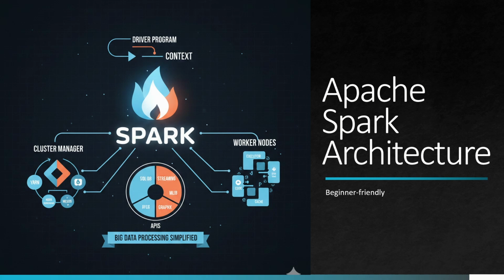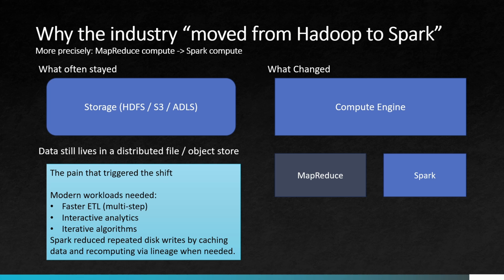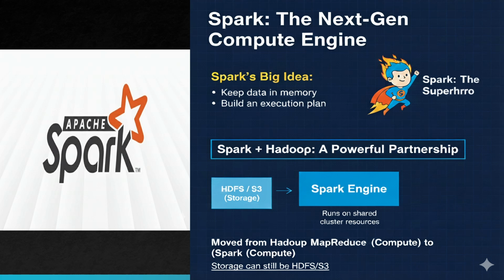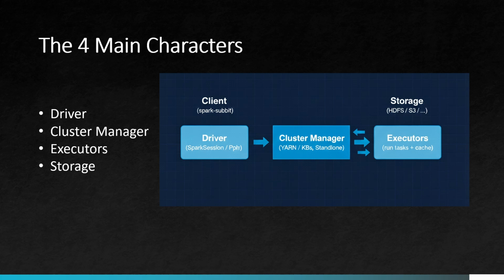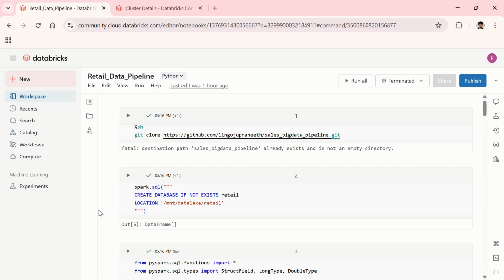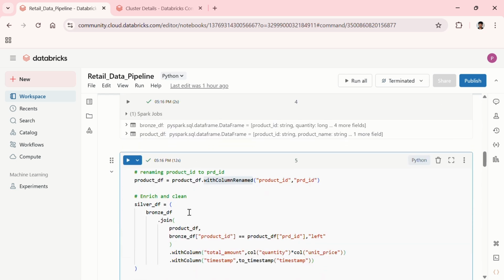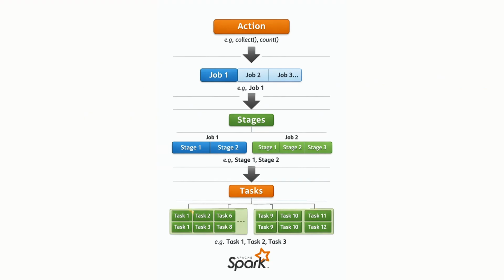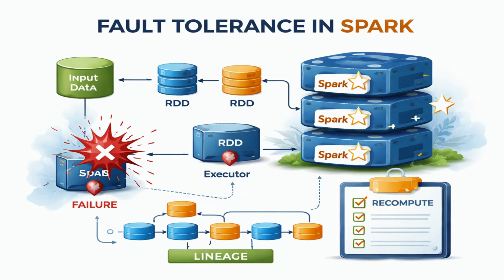Apache Spark Architecture Explained | Why Apache Spark Replaced Hadoop MapReduce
Apache Spark is one of the most important technologies in modern Big Data processing. But why was it created? And how is it different from Hadoop MapReduce?

In this video, I explain:

The architecture of Apache Spark

Why Hadoop MapReduce was not enough

How Spark processes data faster using in-memory computation

Key Spark components like Driver, Executors, Cluster Manager

Real-world reasons companies moved from MapReduce to Spark

This video is part of Big Data Factory, where I explain big data concepts in a simple, real-world, production-focused way.

If you’re preparing for Data Engineer interviews or working with Spark in real projects, this video will help you build strong fundamentals.